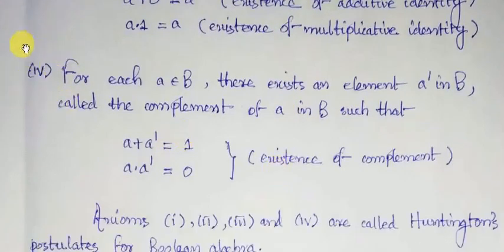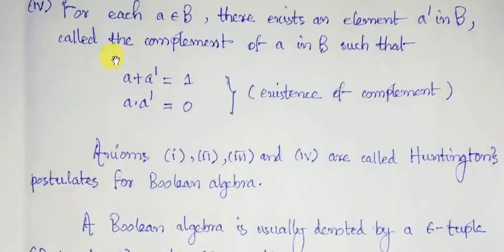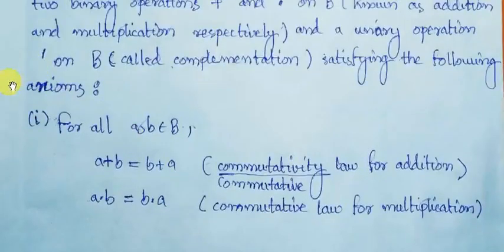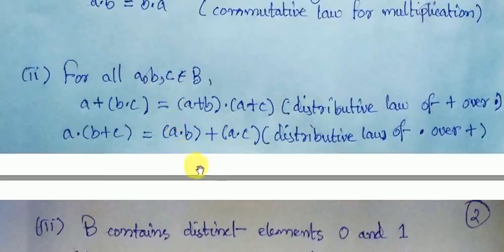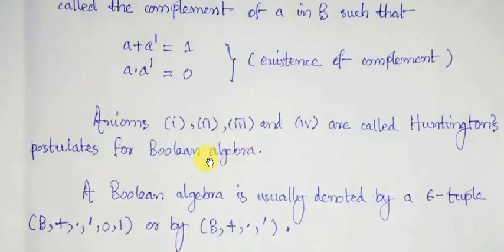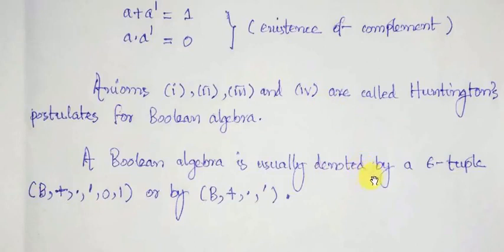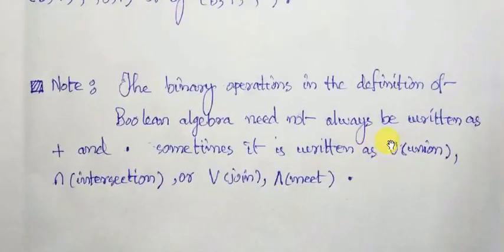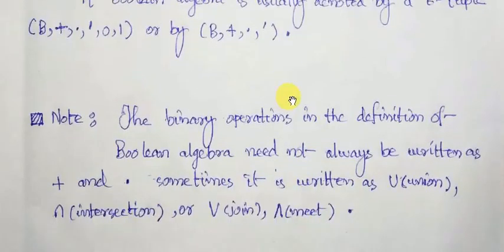BOOLEAN ALGEBRA I part 4 of lecture 1 BCSC202(BSCCS) GEBS201 (BCA)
BOOLEAN ALGEBRA I part 4 of lecture 1